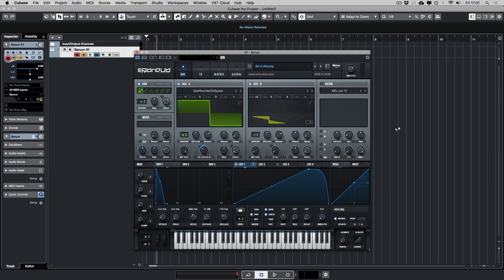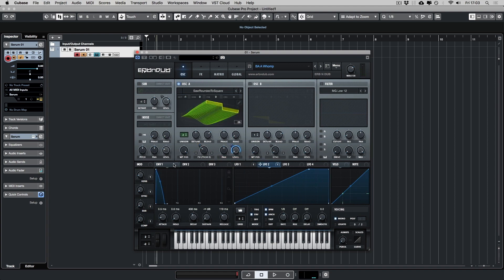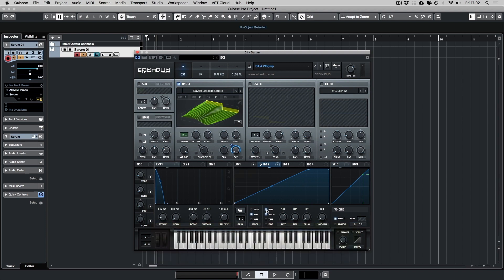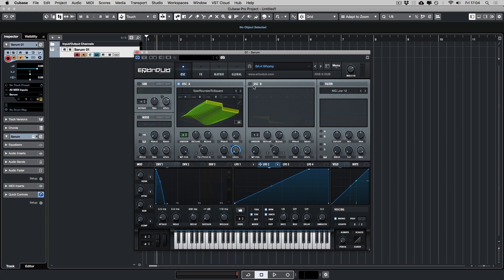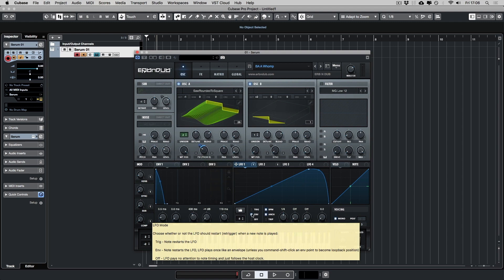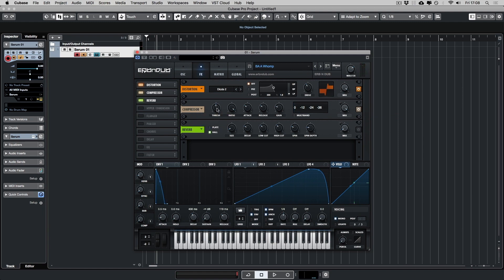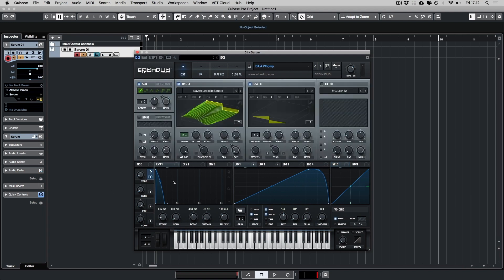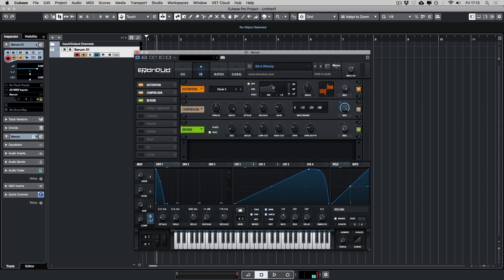Jump Up - Serum Tutorial